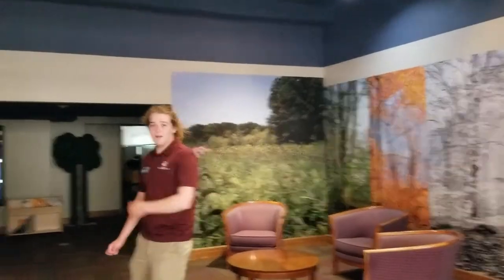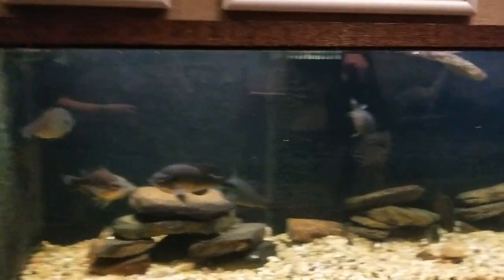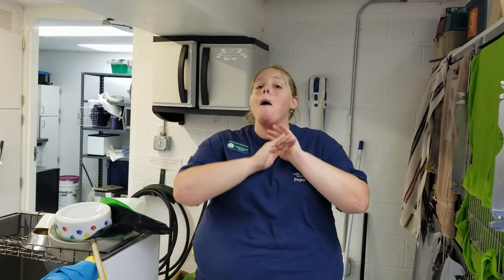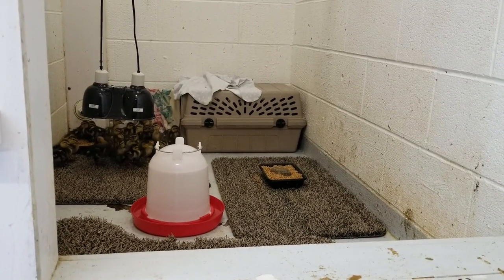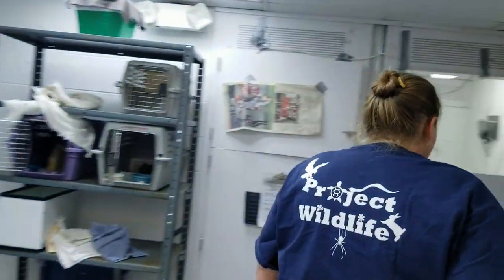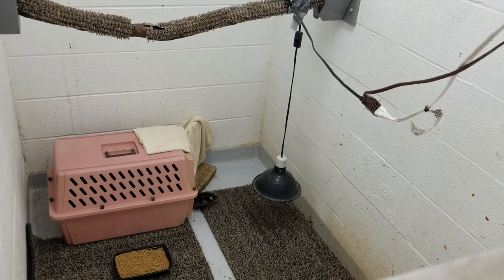Lake Erie Nature & Science Center Virtual Tour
Staff members provide a virtual tour of Lake Erie Nature & Science Center.